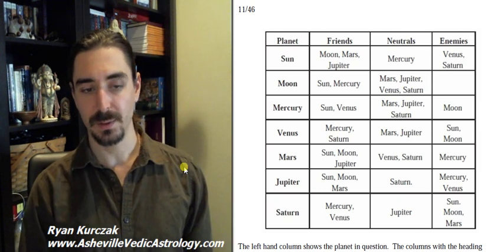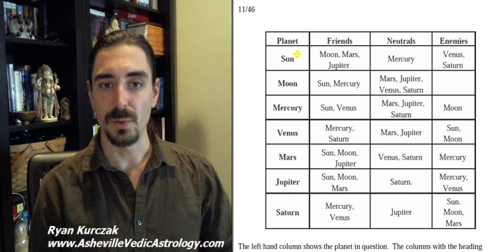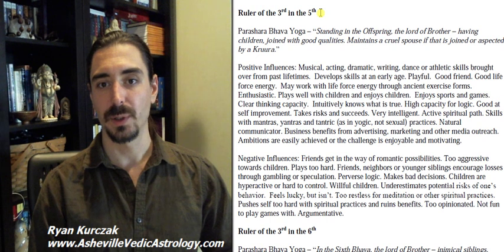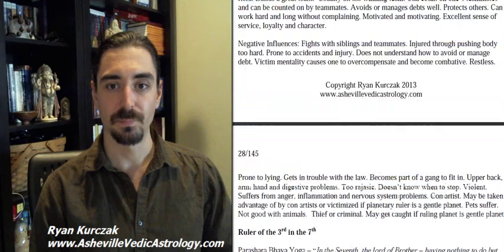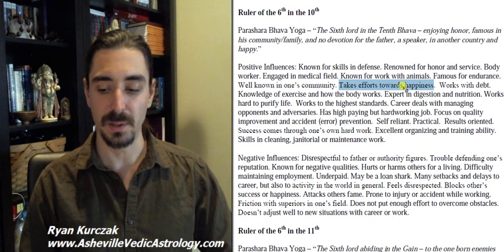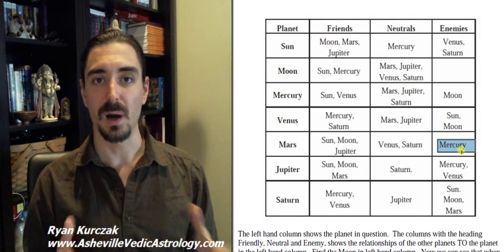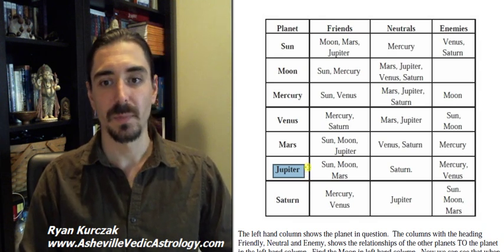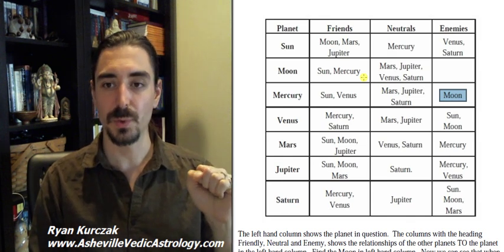Planetary Dignity in Vedic Astrology - Introduction to Vedic Astrology Course 21/52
Astrological Classes and MP3 Downloads